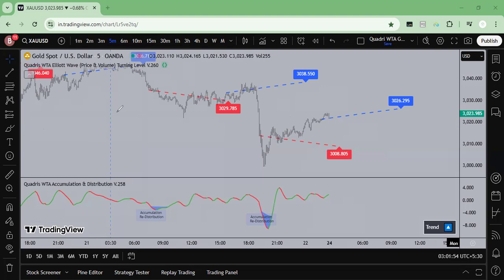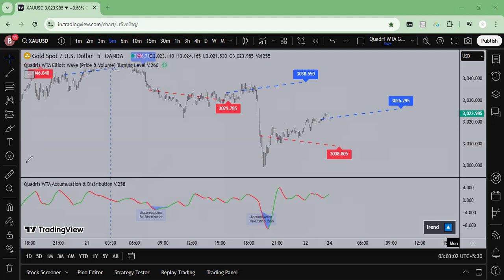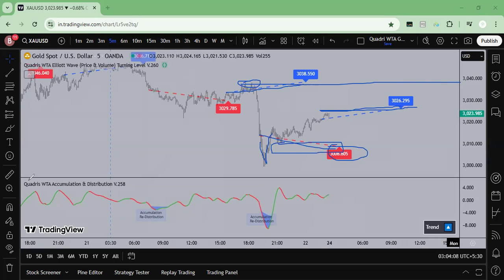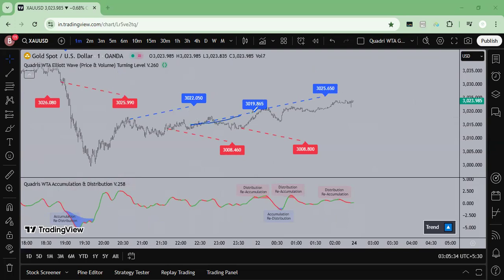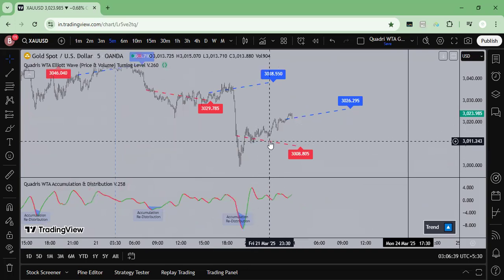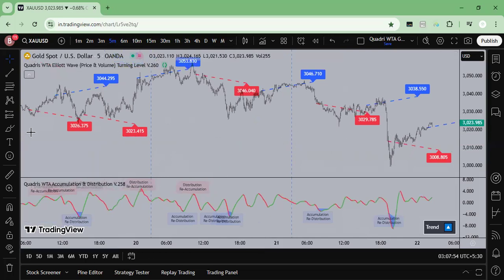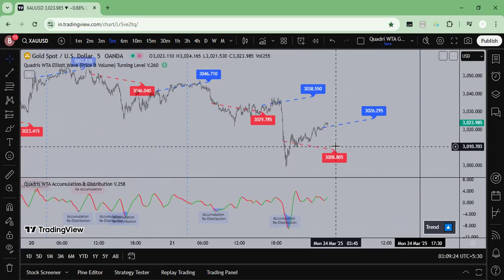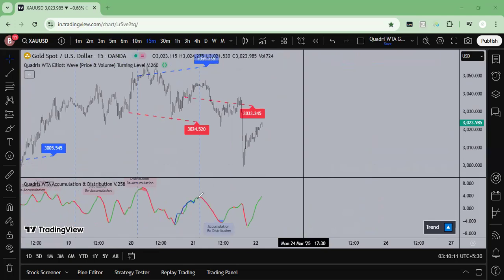[ English ]Launch Of Quadris WTA Elliott Wave Turning Level V.260 |Accumulation & Distribution V.258